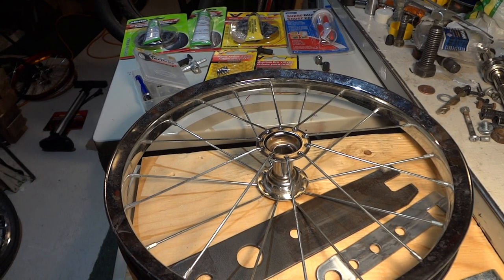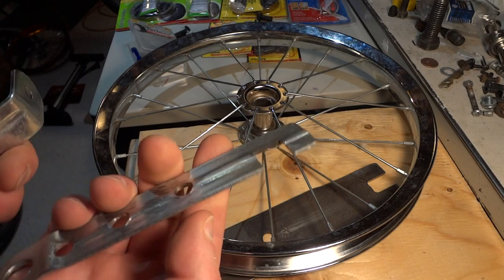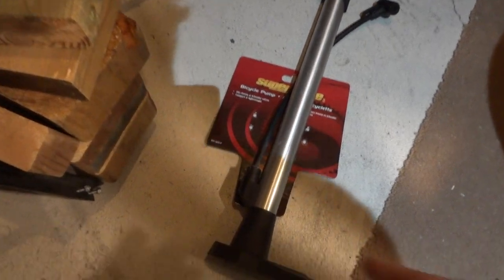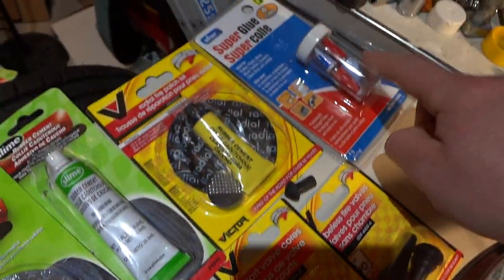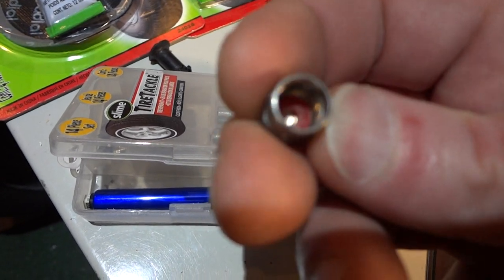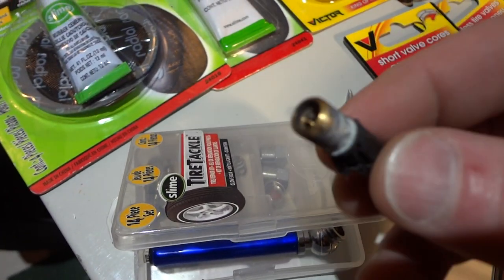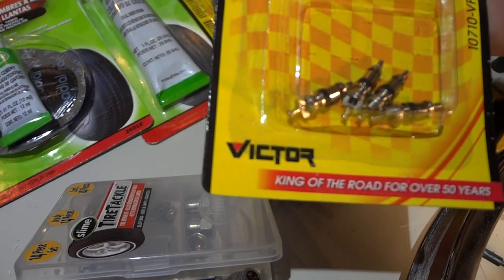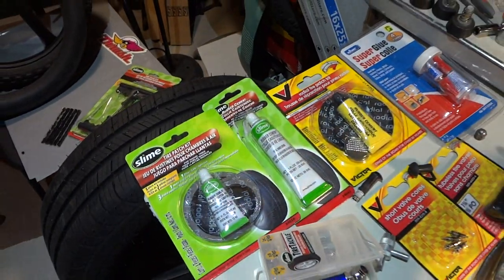Fix leaking valve or hard to pump bike tire tube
how to Fix leaking valve or hard to pump bike tire tube. Its very easy to tighten or replace the valve core on a bicycle or car tire. I show how.